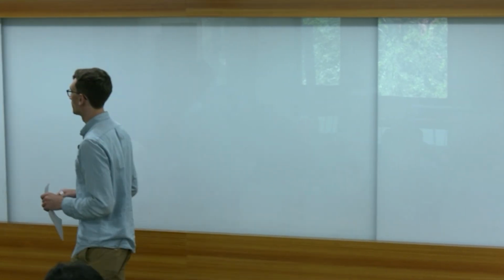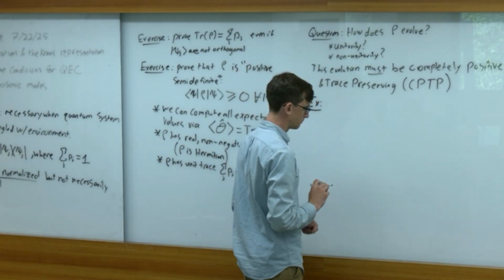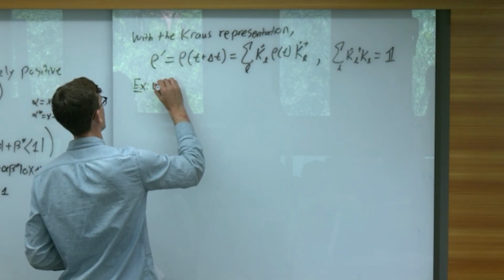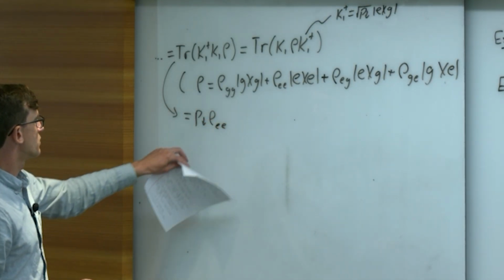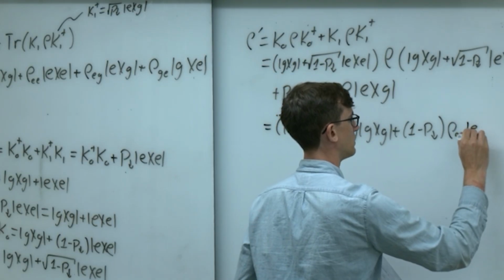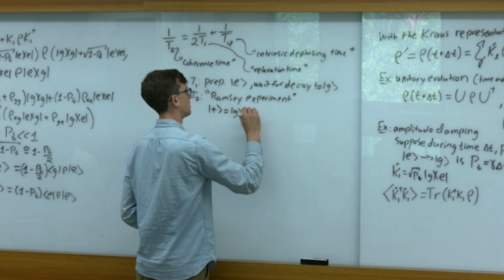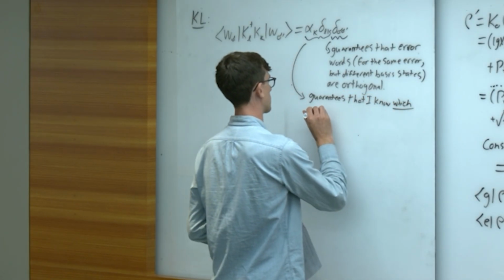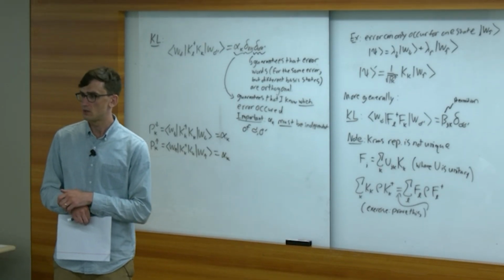Class 3 - Daniel Weiss: Introduction to Bosonic Modes and Kraus Operators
This short course will provide viewers strong foundation on Quantum Error Detection & Quantum Error Correction. Viewers are encouraged to take an introduction to quantum information science before viewing this content.

Thank you to the Yale ASCEND Initiative for making this short course possible.

And for more information on everything quantum at Yale, visit quantuminstitute.yale.edu